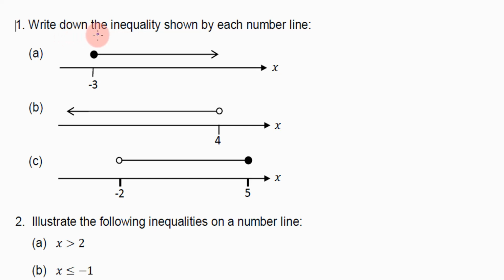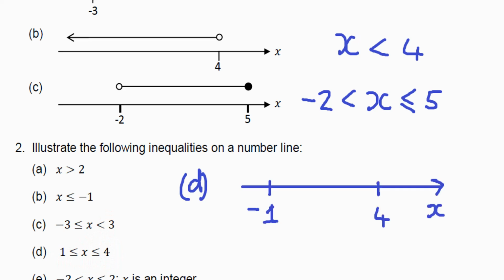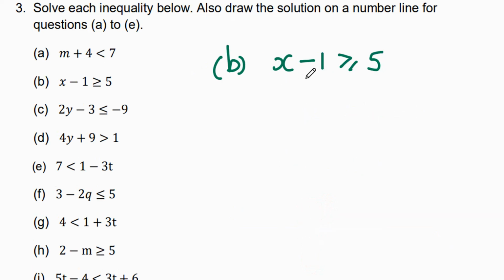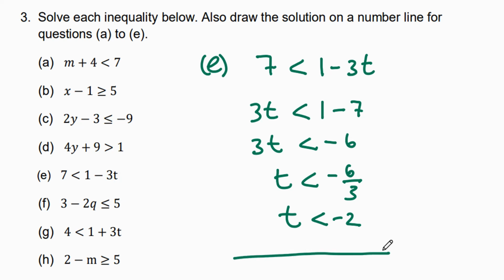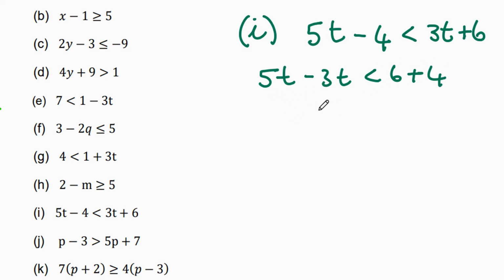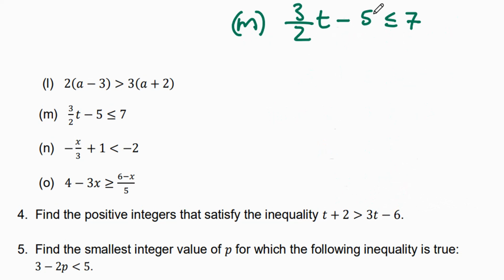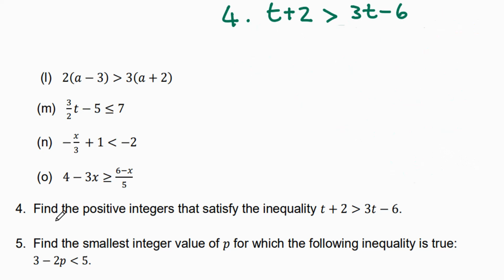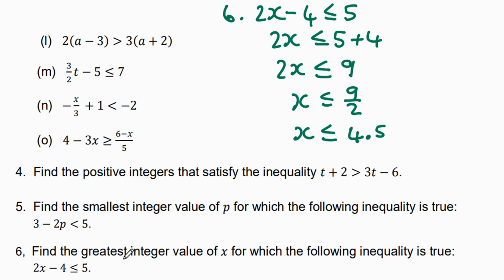IGCSE Algebra Tutorial 8: Linear Inequalities PART 1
How to solve Linear Inequalities. Worked examples.